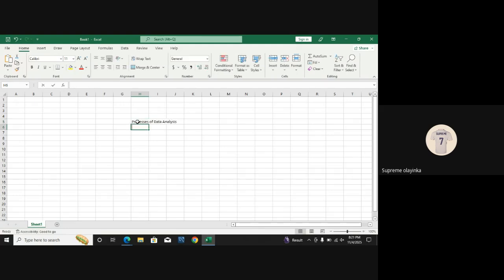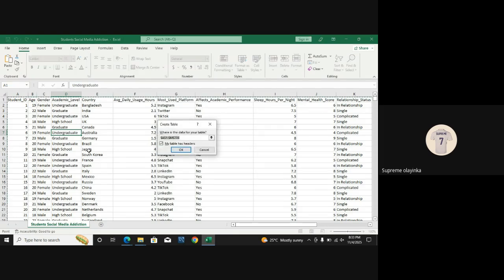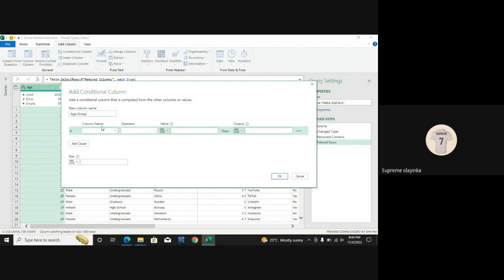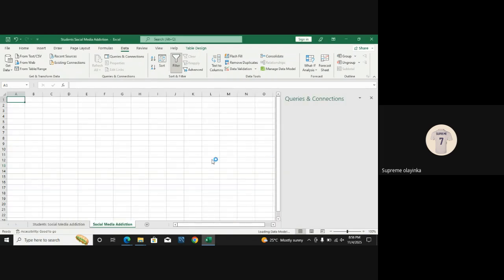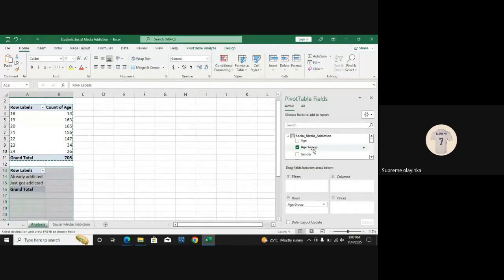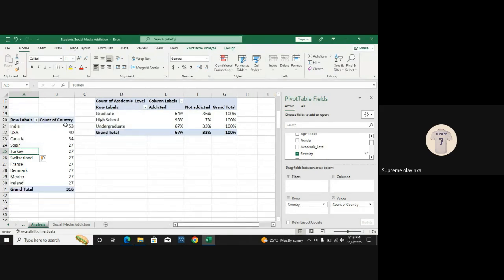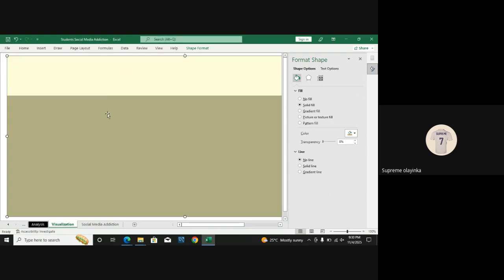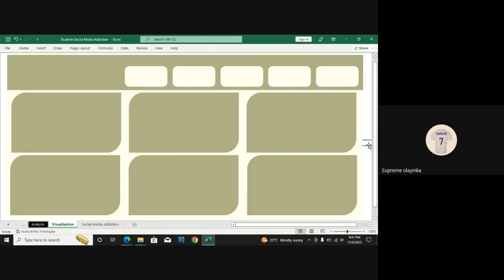Data Analysis Full Project